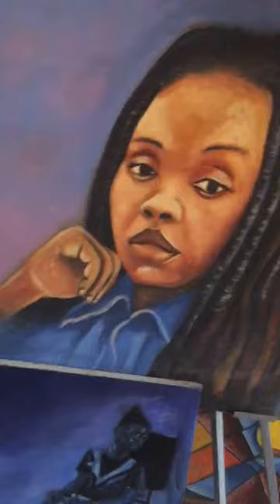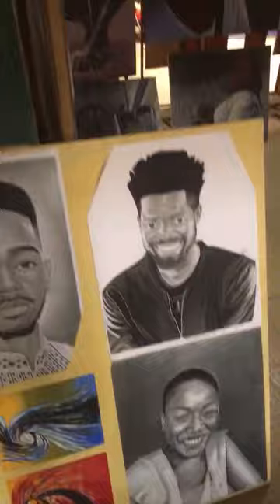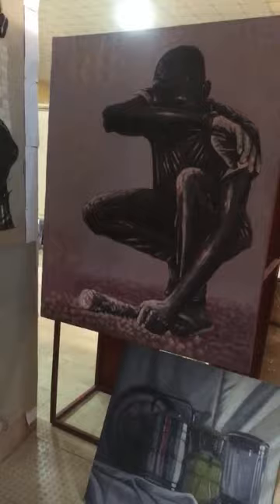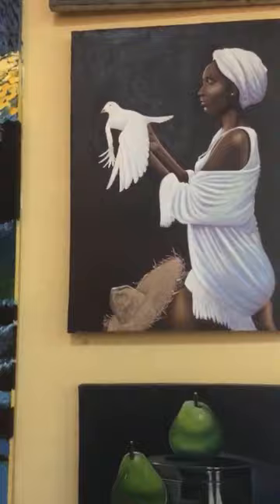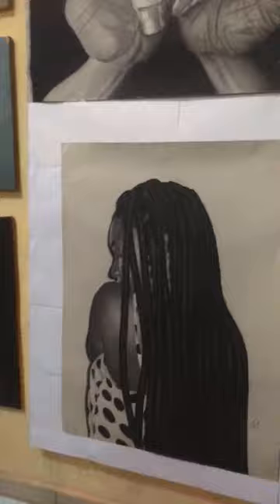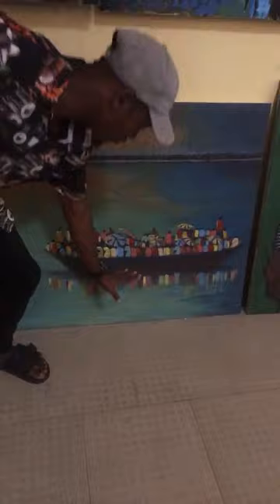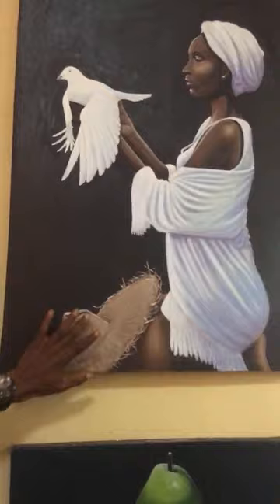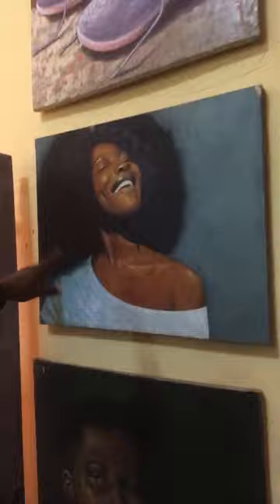Solex Art is live